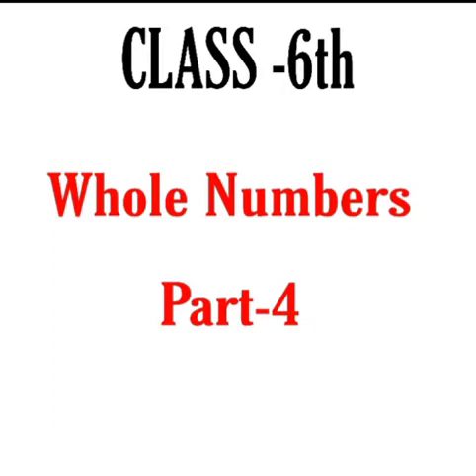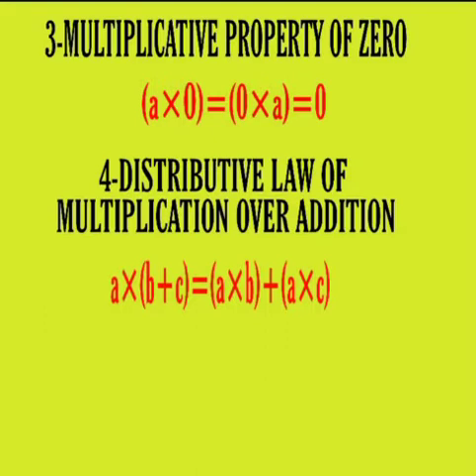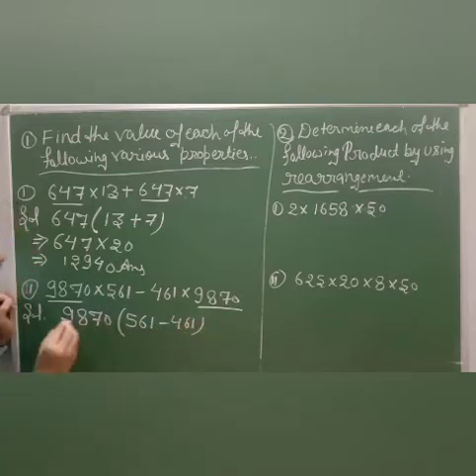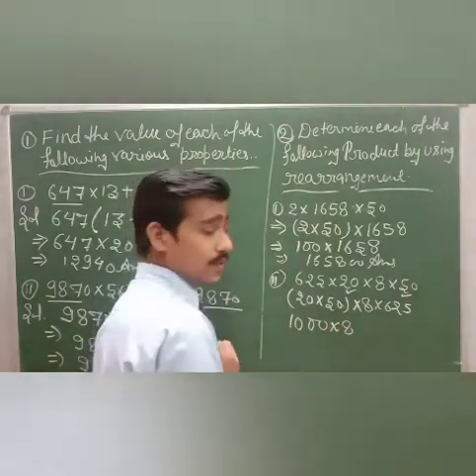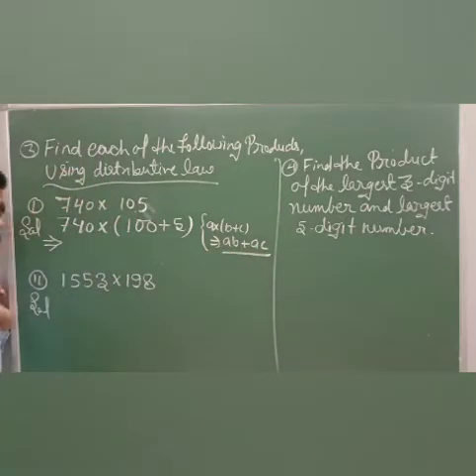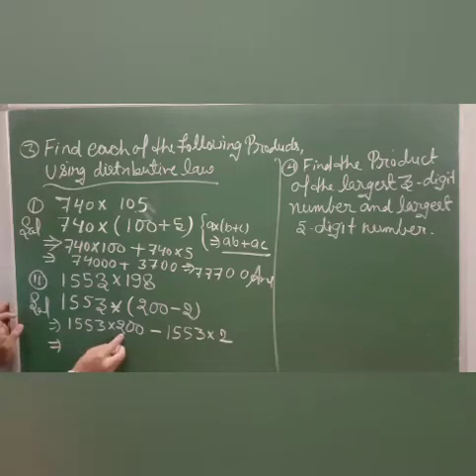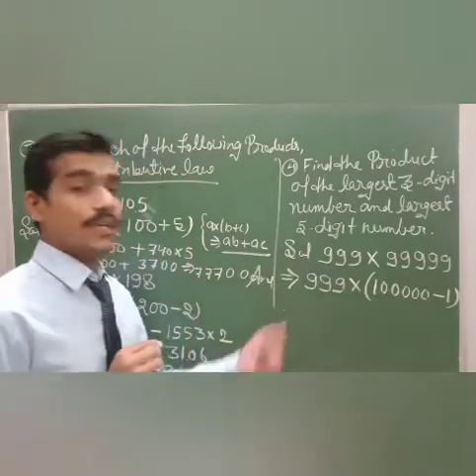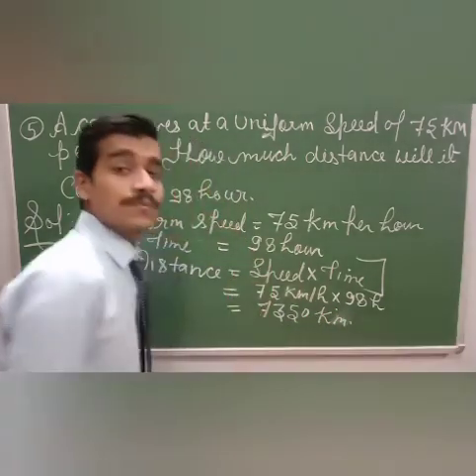CBSE BOARD, MATHS, CLASS-6th, Whole Number (Part-4) by S.K. Seth